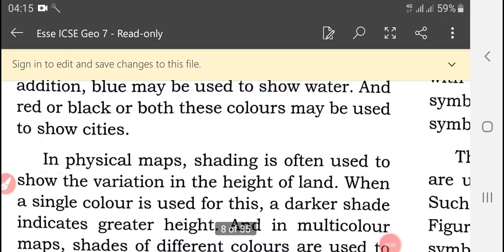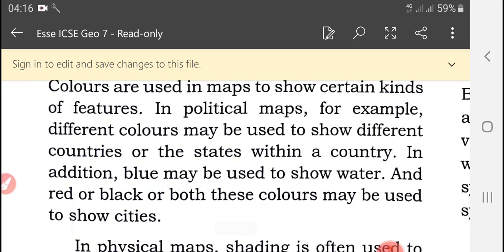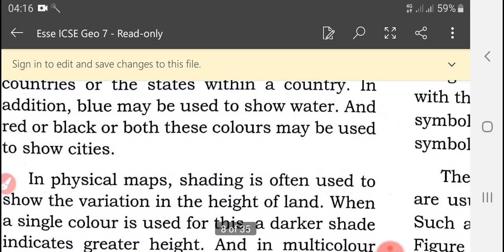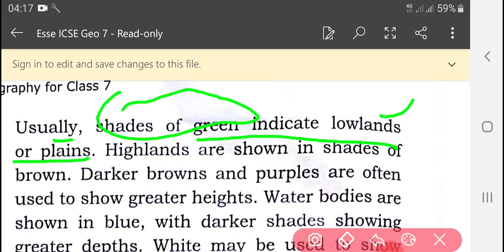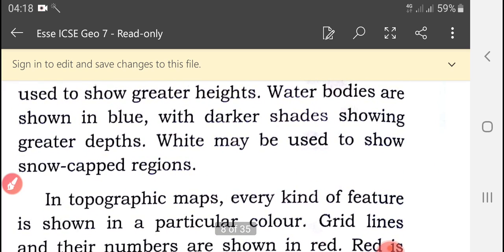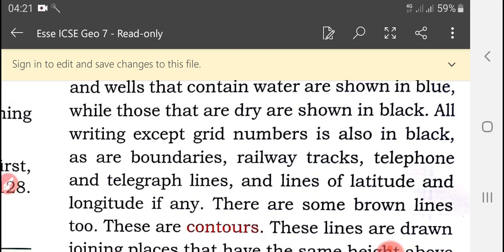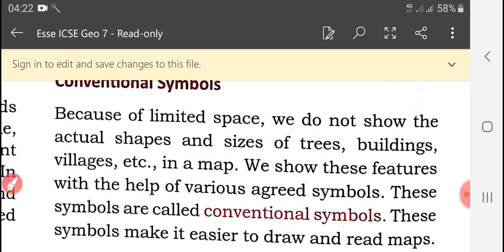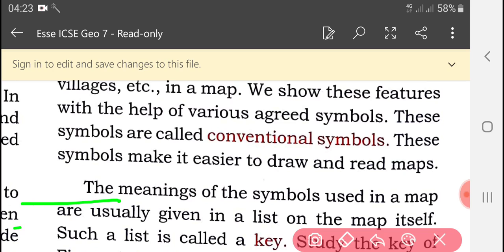Class VII A&C;Geography;Ch 1;session 3;Video 3;part 2